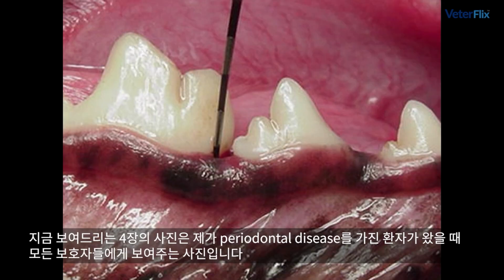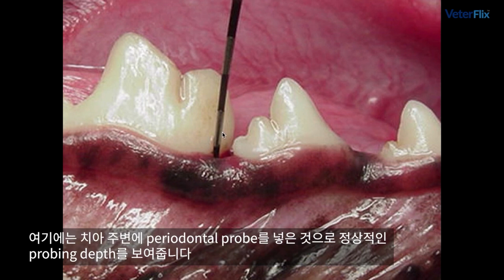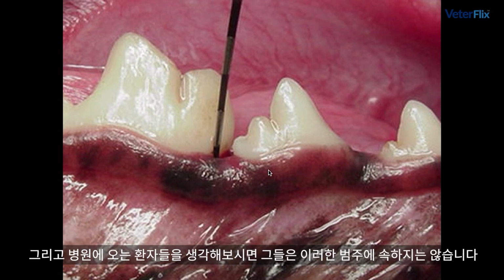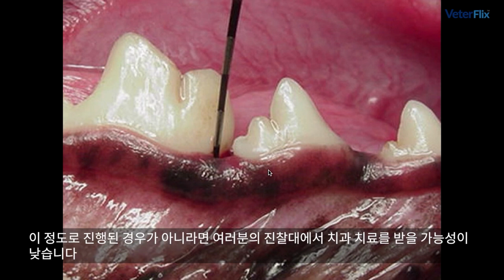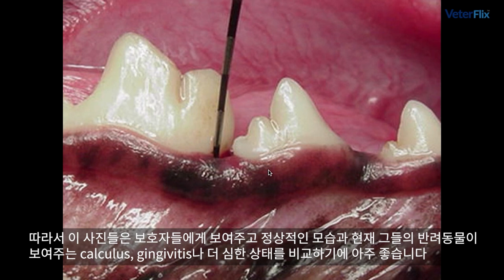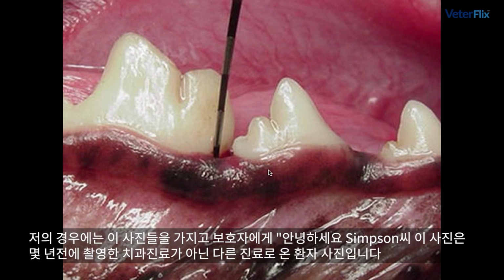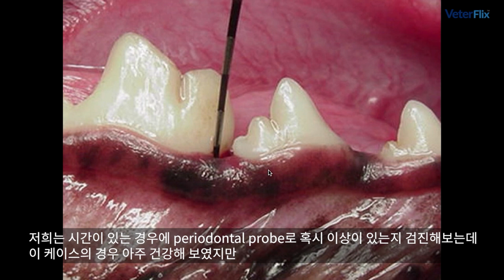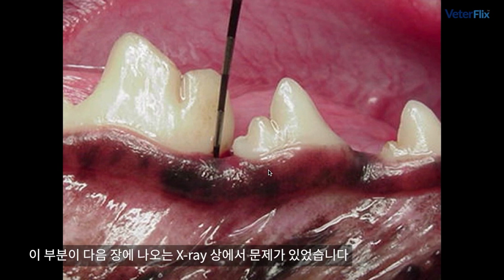[베터플릭스]임상견 치과학 1강 - 임상 치과 소개 1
[베터플릭스]임상견 치과학 1강 - 임상 치과 소개 1(Introduction to Clinical Dentistry 1)

임상 치과학의 소개부터, 정상적인 X-ray 영상을 보고 periodontal pathology를 판독하는 방법, 골연상/수평적 결함 & 골연하/수직적 결함, 수의치과 방향 용어, 초음파 스케일러 사용법, Doxirobe를 적용하는 상황, 수술도구 및 사용법, 염증 치료, 소파술과 독시로브 적용, 홈케어 방법까지 제시합니다.